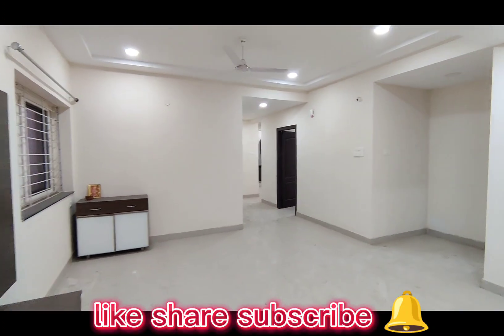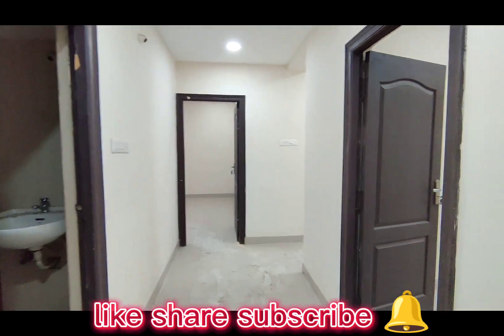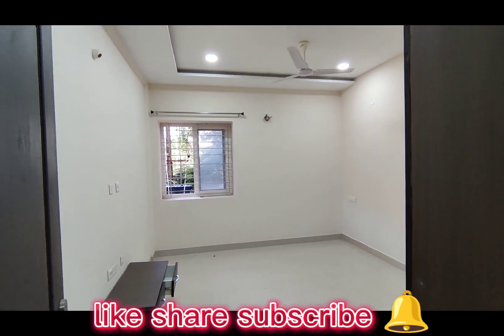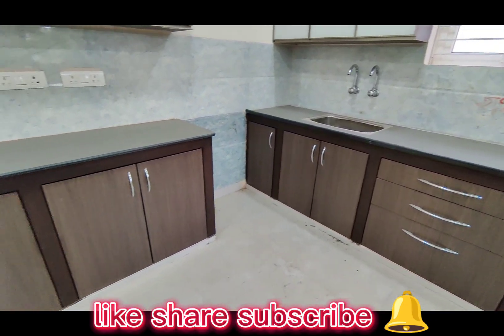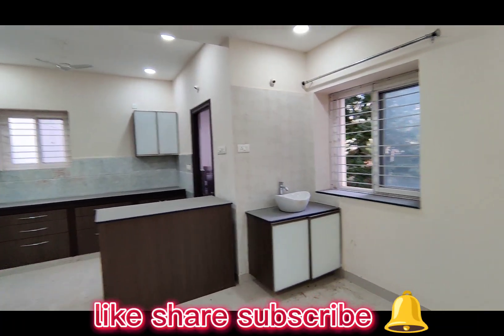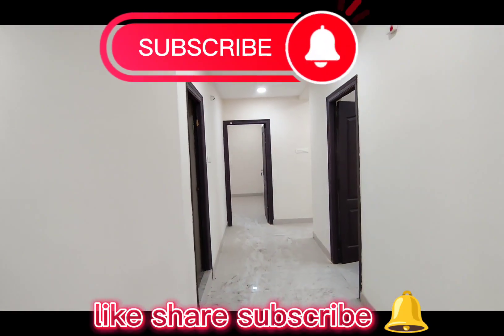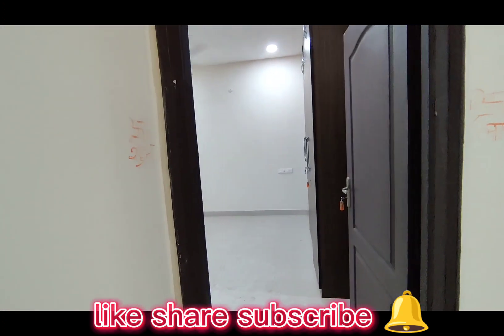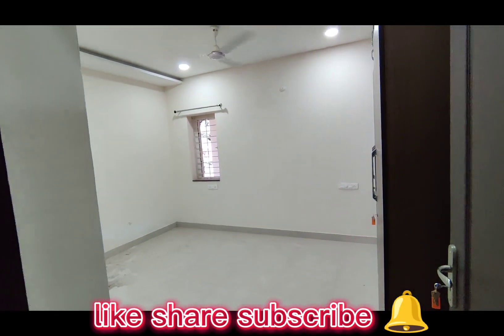3BHK FLAT FOR SALE | NARSINGI | ID 44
Flat for sale in Narsingi
3bhk Flat
💯 vasthu
car parking available
bike parking available
1860 sft
Near to Gachibowli circle
Near to Airport
Near to mehdipatnam
Drinking water available and boring water available 24/7
generator back-up
walking track
Near to  Narsingi park